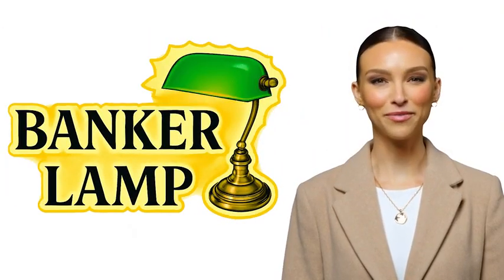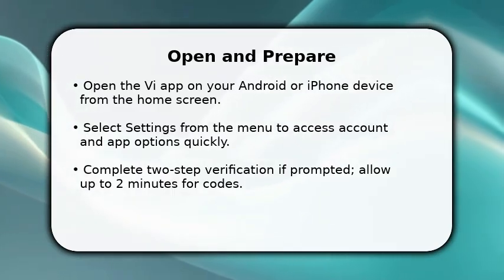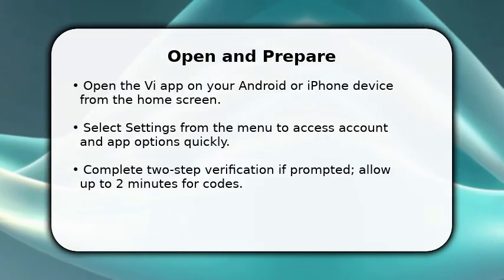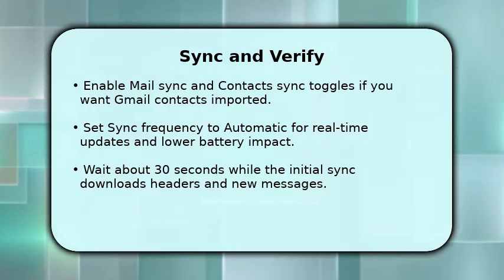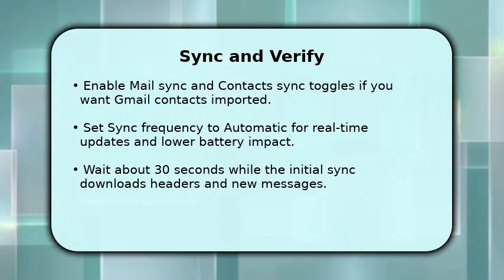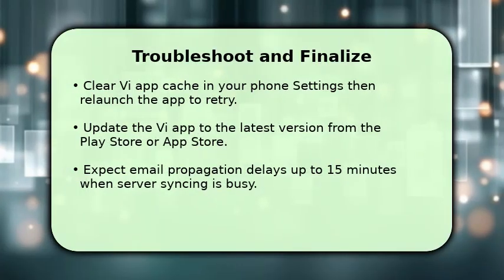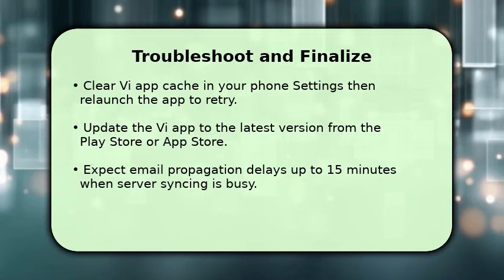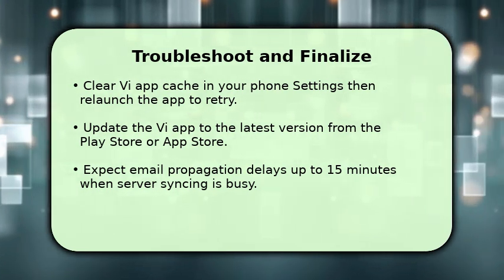How to Add Gmail in Vi App - Step by Step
How to Add Gmail in Vi App - Step by Step | 🔒 Surfshark VPN Deal — Stay private and secure. $1.99/mo + 3 Months Free ▸

Learn the step-by extricate adding Gmail to your Vi app with this comprehensive guide. From setting up email accounts within Vi, configuring IMAP settings for seamless synchronization, and ensuring a smooth user experience - follow our detailed tutorial.

add gmail in vi, setup mailbox on viol, configure imap with viol, syncing emails to viol app, integrating google mail into Vi